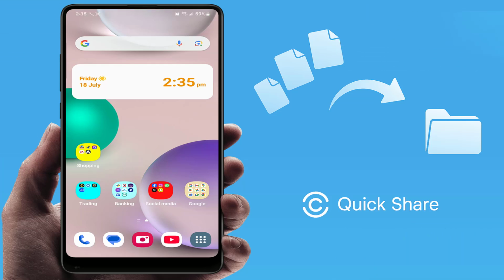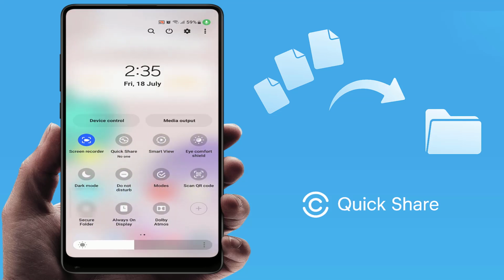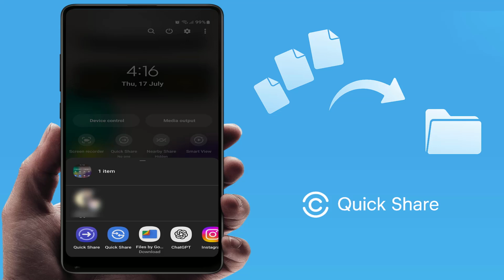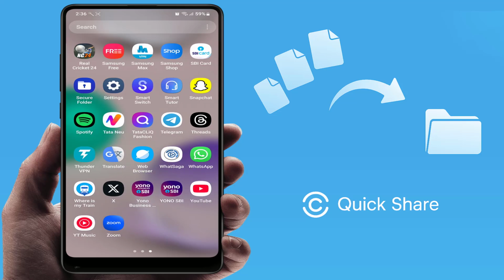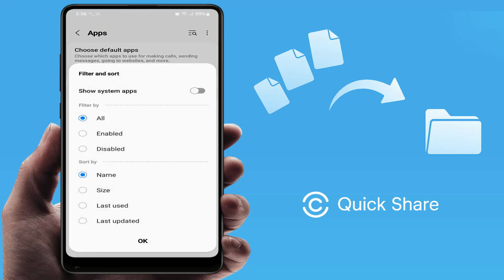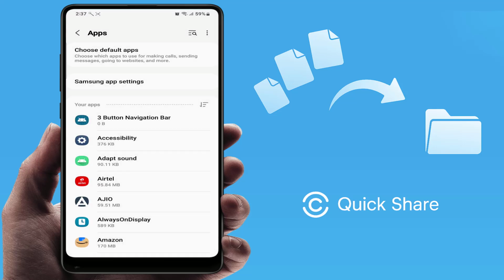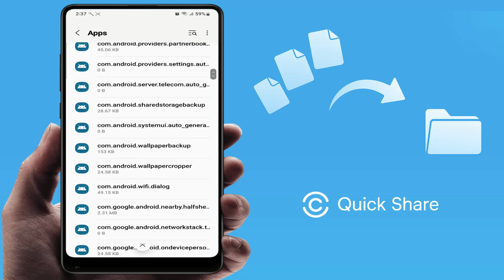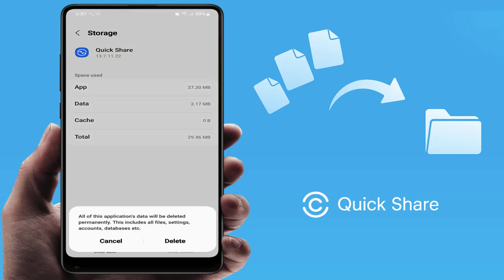Fix Two Quick Share Apps on Samsung Phone | Quick Share Not Working? Here’s the Solution!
2 Quick Share Icons on Android & Quick Share Not Working?

Are Two Quick Share Apps Showing On Your Samsung Phone And Neither Is Working? After Samsung Integrated Quick Share with Google’s Nearby Share, Many Users Are Facing This Issue. I’ll Show you Exactly How to Fix It Step-By-Step from Clearing Cache & Disabling the Old App to Updating the Correct Version via Galaxy Store. Watch Till The End To Get your File Sharing Working Again Smoothly! So for Detailed Steps Watch our Video Thank you.